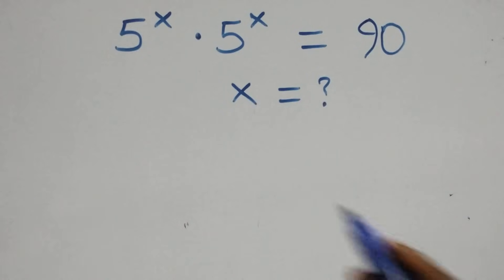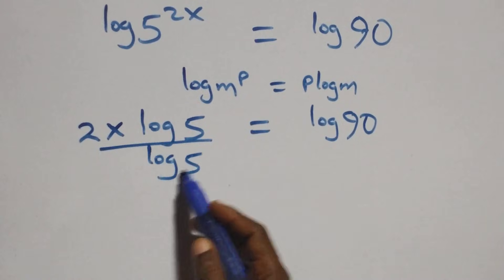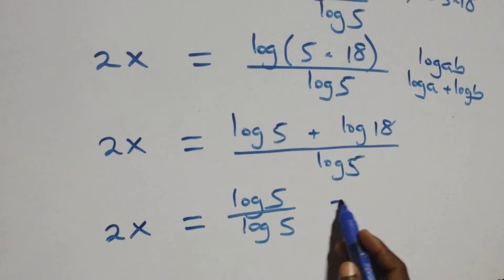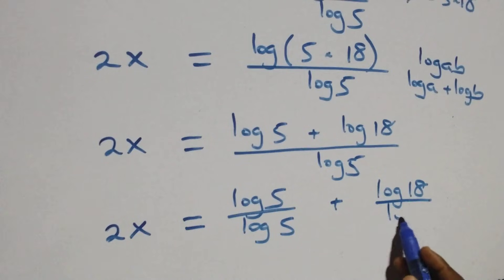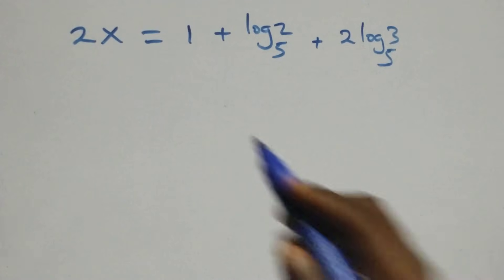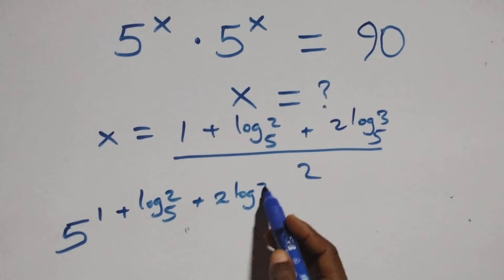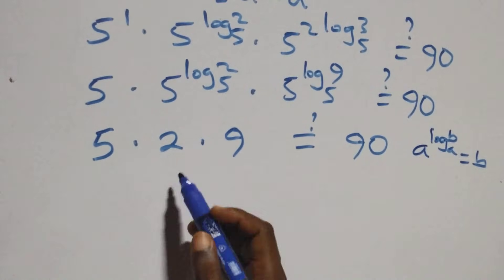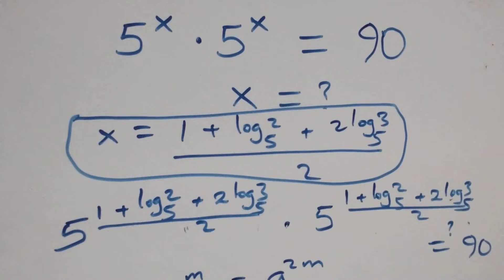Only 1% Solve This! Germany Math Olympiad Problem